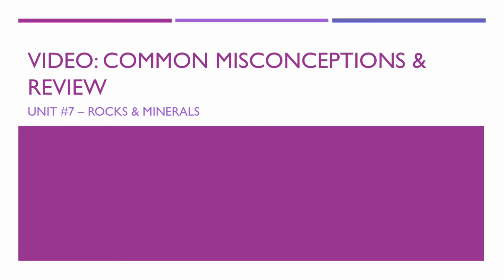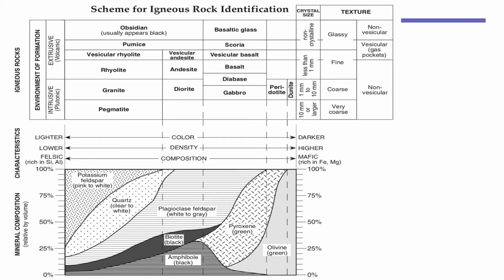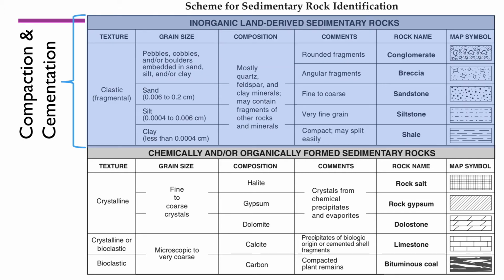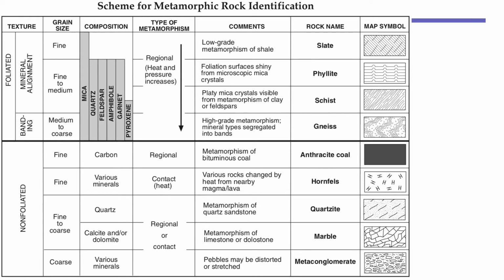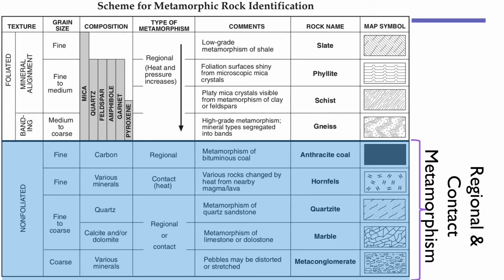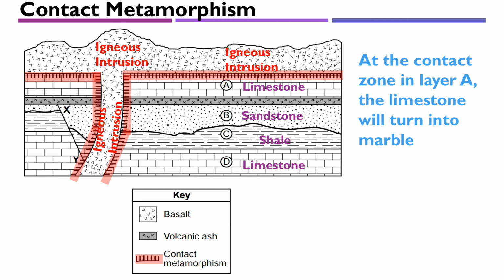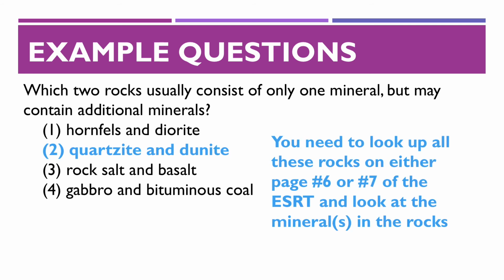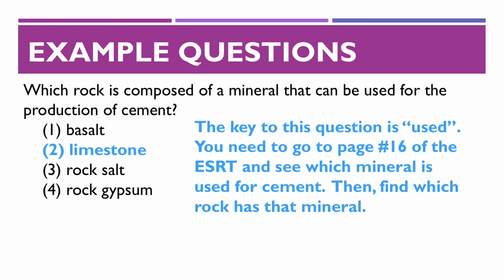Rocks & Minerals: Common Misconceptions & Review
This video reviews common challenges students face with this unit.